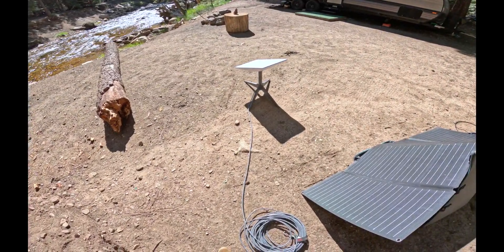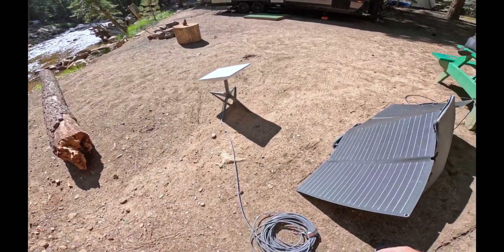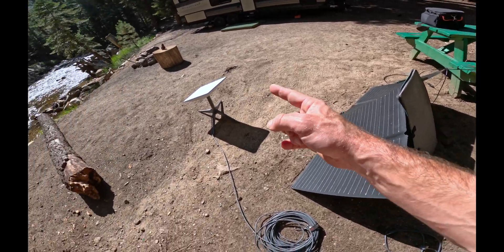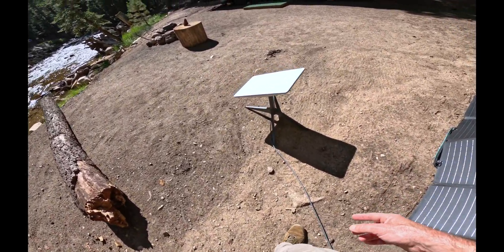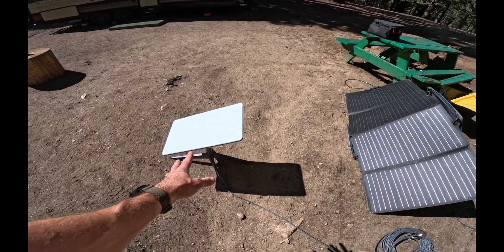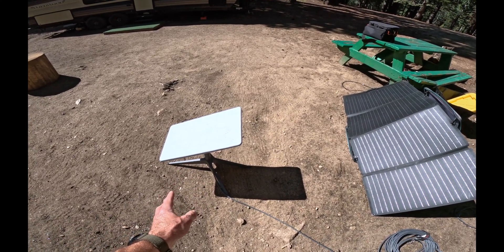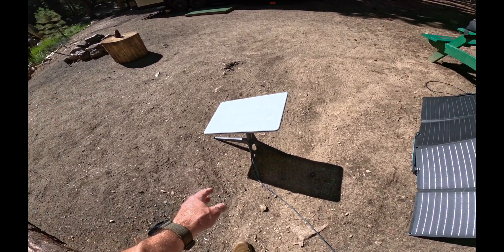HOW TO POWER STARLINK FROM SOLAR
If you need Starlink because you're camping, living off-grid, or using it for emergency communications during an emergency, you might not have access to reliable power.

Here's how I power Starlink from solar.

emergency preparedness,bugoutbags,bug-out bag,Prepping,off-grid survival,go-bag,emergency kit,emergency preparedness kit,SHTF,easyprepping,survivalist,survival,camping,beginner survivalism,off-grid living, bugout,gobag

I am not getting any endorsements or promotions for these videos. Rather, I am just sharing what has helped me with the hope that others will also find them useful.